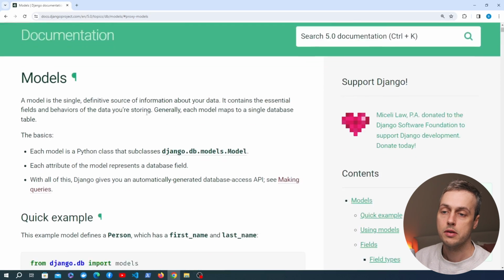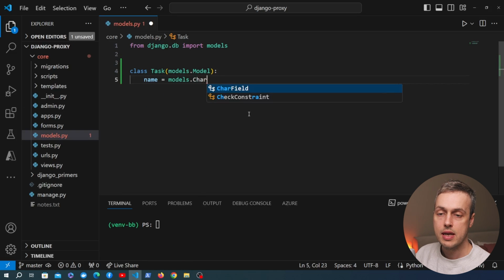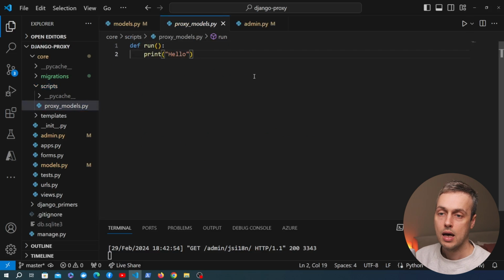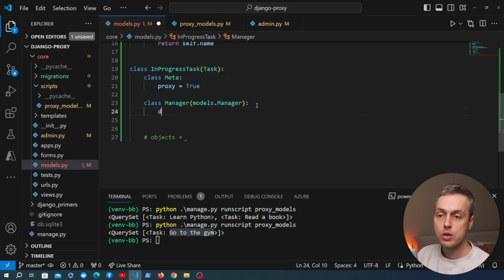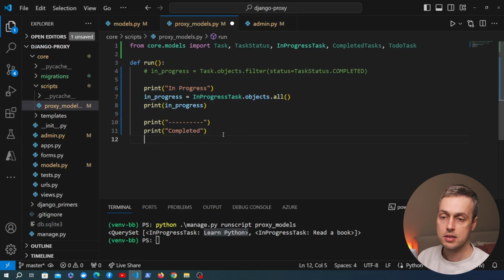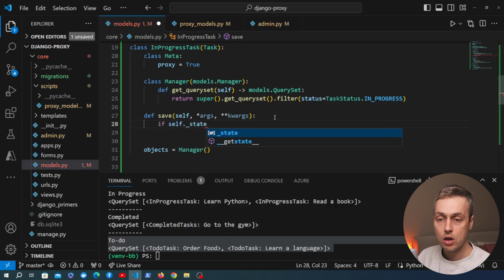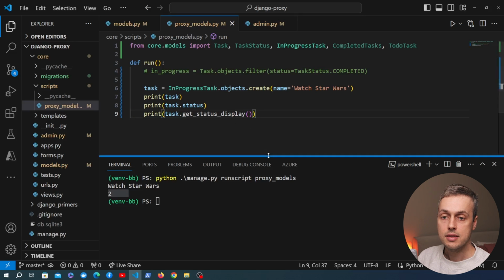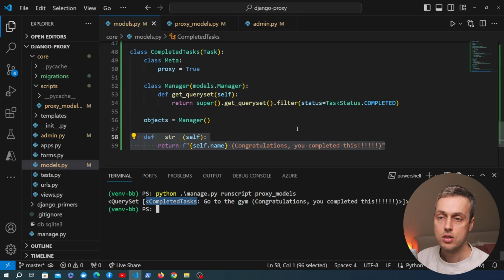Django Proxy Models - Customizing Model Behaviour using Proxy Models!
In this video, we'll see how to use Proxy Models in Django - these are model subclasses that do NOT have their own database table, but instead allow you to customize the Python behaviour of the models.

00:00 Intro
00:52 Proxy Models
03:36 Defining Proxy Models
06:27 Querying database with Proxy Models